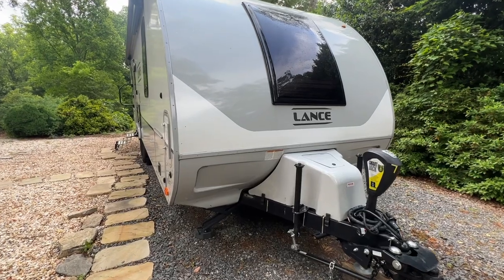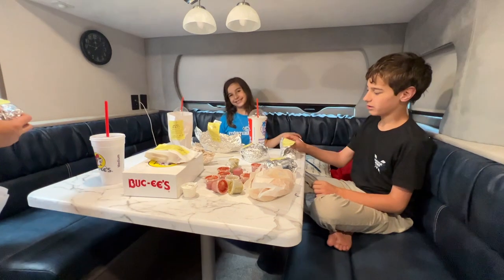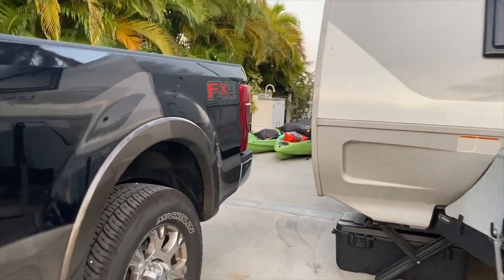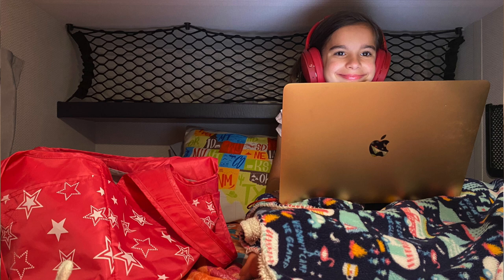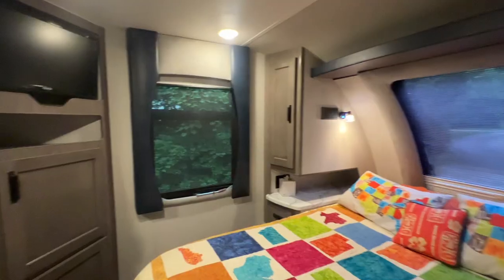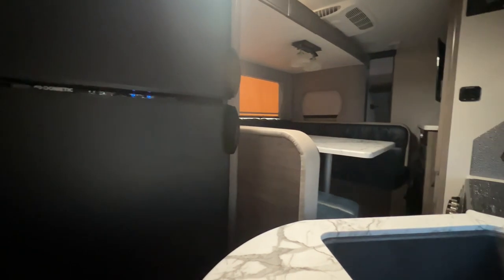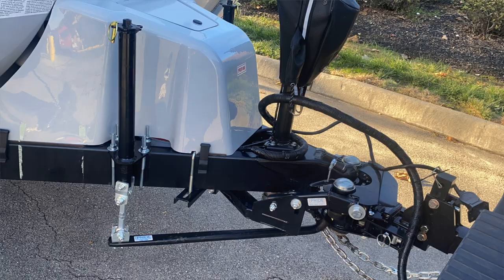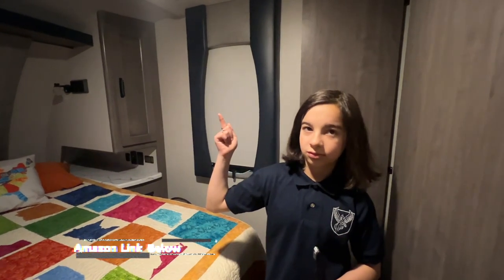I Hate My RV, or do I?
We take a look at what each of us LOVE and HATE about our specific RV in this collaboration with 5 other channels.

This is part of a collaboration with 5 other YouTube channels so watch theirs as well for different opinions from different RVers. Make sure to watch and comment on all of them (once available will update with specific video link and play list) :

The following links are provided solely for your convenience.  However, for full disclosure, when links are used to purchase we do receive monetary value.   You do not have to use these links to purchase these goods or services but it does help the channel. While we own, use, and enjoy most the products and services listed, but we in no way warrant or guarantee any purchase, product, or service and are not liable for same.  We recommended doing your own research and diligence before purchase.

MaxxAir Fan Deluxe:

MaxxAir (not Deluxe

Fantastic Fan (3350):
& basic model (2550):

EternaBond Tape:

Dicor self-leveling:

Dewalt Drill Set:

Camco RV Wheel Stop (fits Lance 2445):

Anderson Levelers:

Camco Levelers (will work on Lance 2445):

The BEST suitcase for international travel:

My favorite travel backpack (theft resistant):

Best travel (theft resistant) wallet:

Best looking passport holder --- Love This!!:

Travel Money Belt:

HP Mobile Office Printer 250

Travel Case for Printer

iPhone 13 Pro

Star Link Router

Black Stone Grill

Apple TV

Fire Stick

Waggle (recommended)

MyJo Coffee Maker

BruTrek OVRLNDR